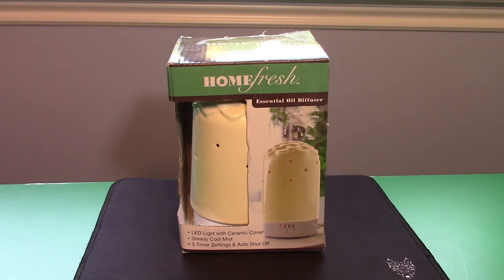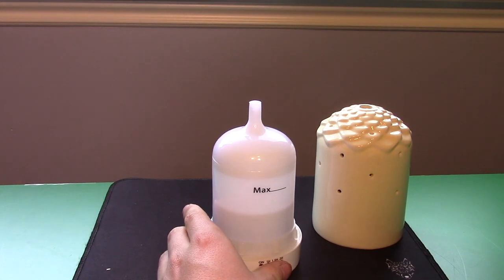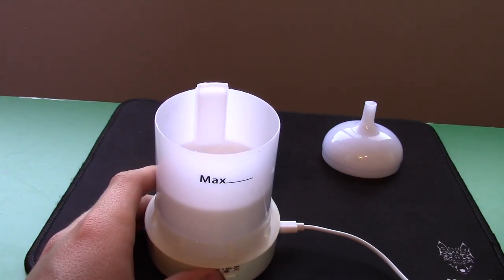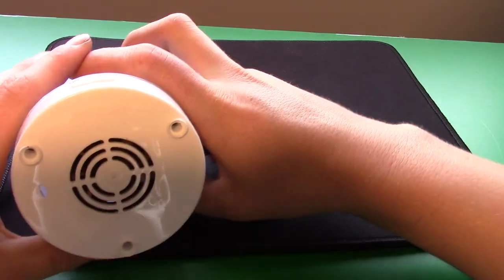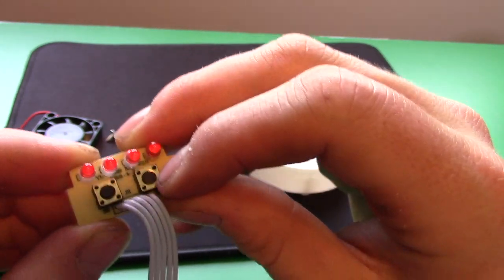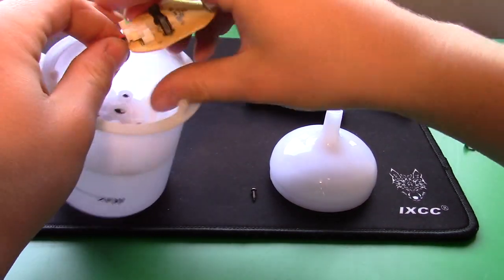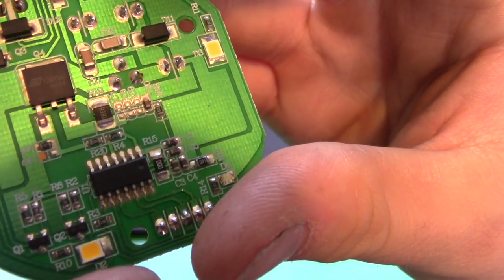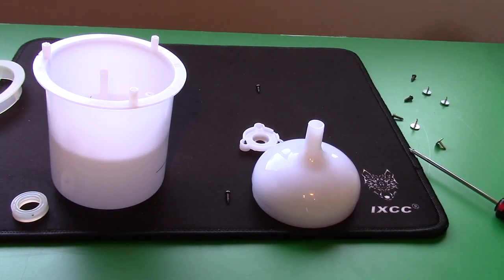Ultrasonic Essential Oil Diffuser Teardown & How It Works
Taking apart a Ultrasonic Essential Oil Diffuser Teardown and explaining how it works.